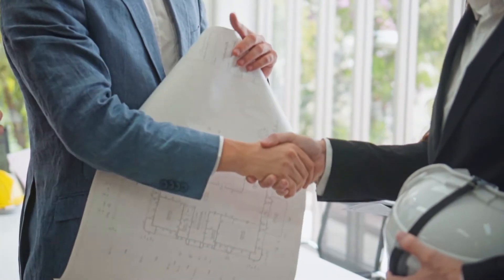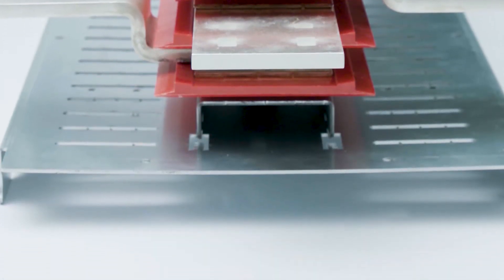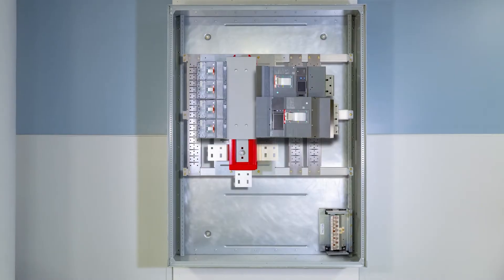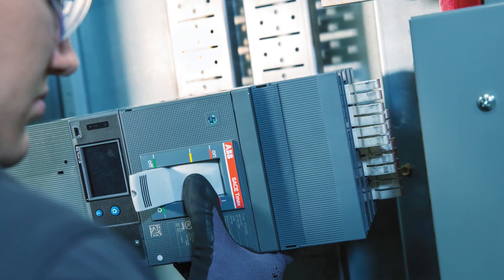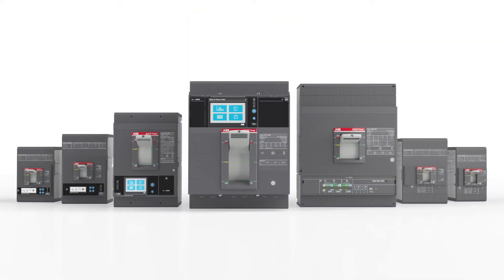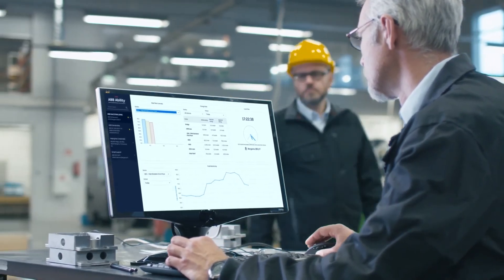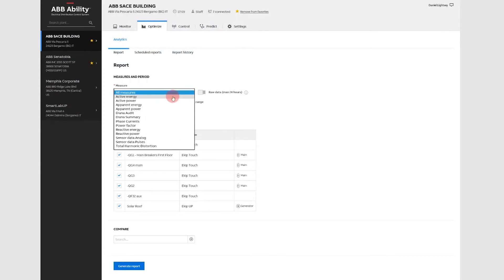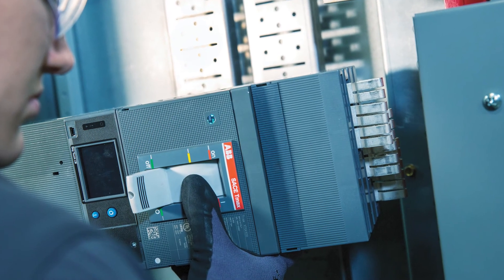ReliaGear™ neXT: the next evolution in power panelboards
Work smarter. Work safer. Take power panel innovation to the next level. Plug in and break out with ReliaGear: the future of smart power distribution.